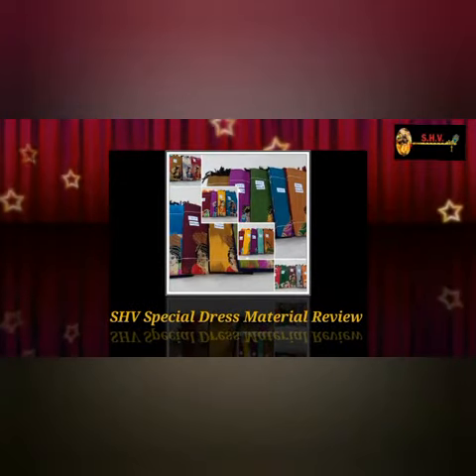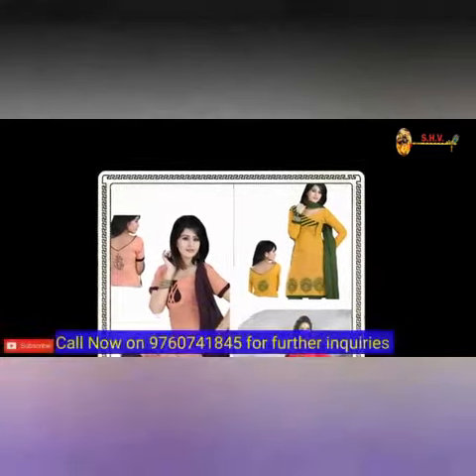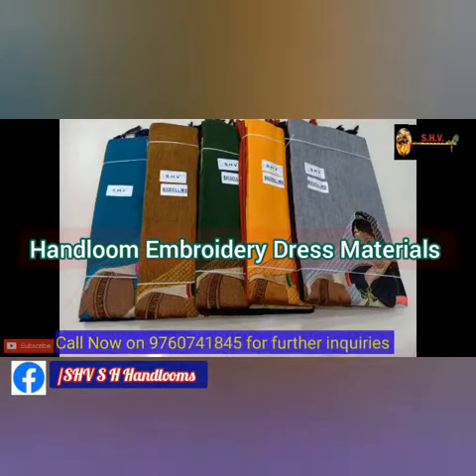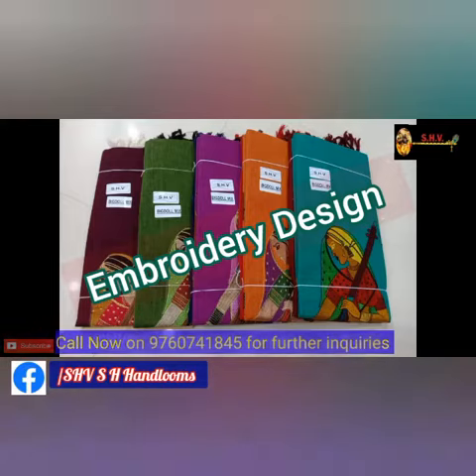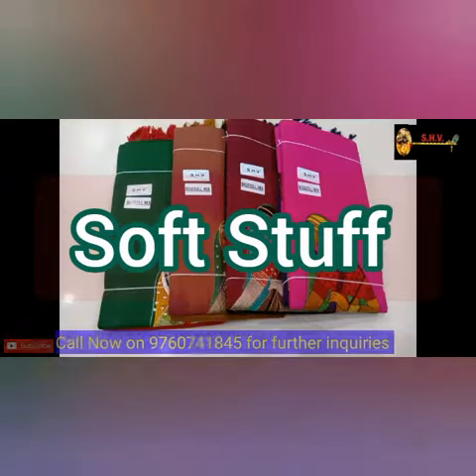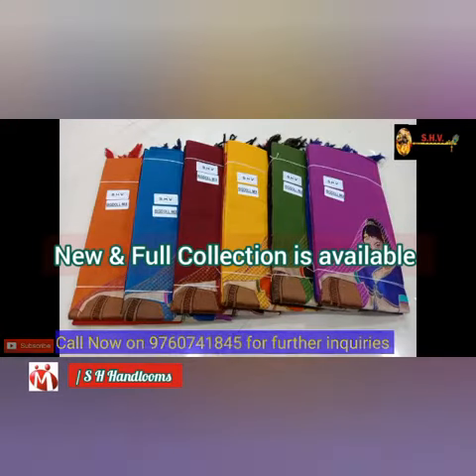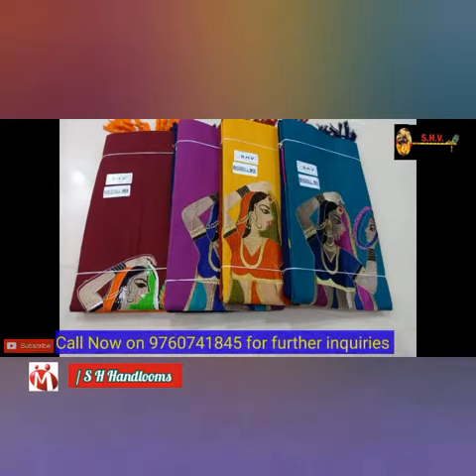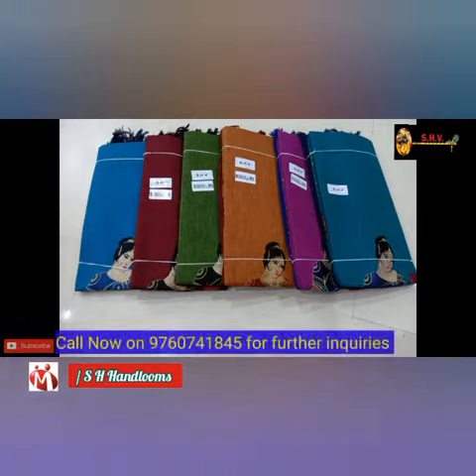SHV Embroidery Cotton Dress Material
SHV present
Handloom south cotton embroidery Dress material
Soft material

SH Handlooms

Manufacture & Wholesaler
                  Of
Linen | Kalamkari | Ikkath | Chiffon | Indigo | Silk etc.

Mfg of Handloom saree ,Dress material,Dhoti, kurties,Fabric,etc